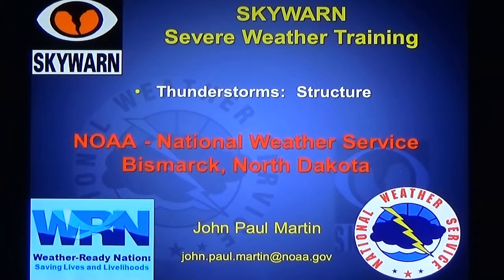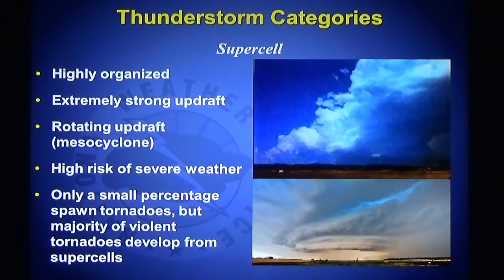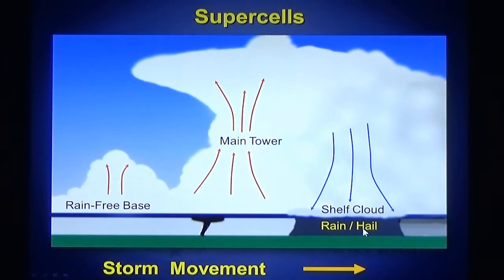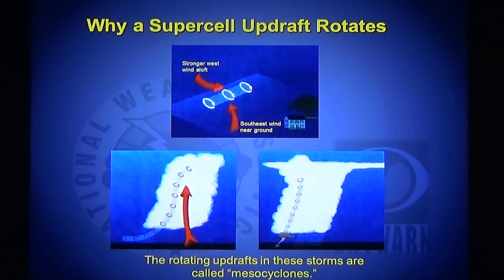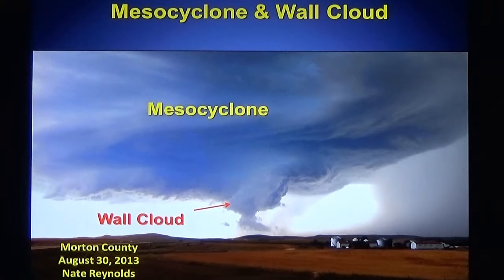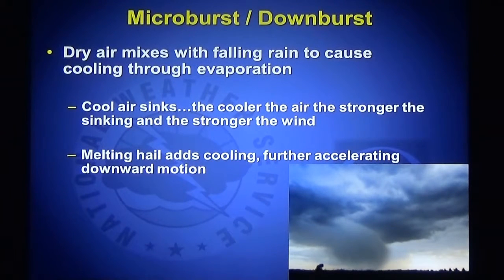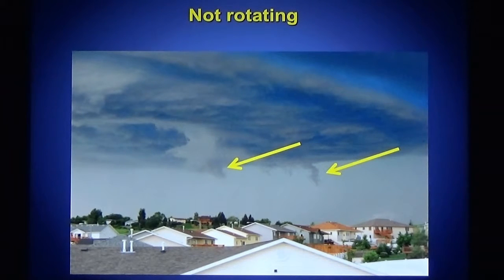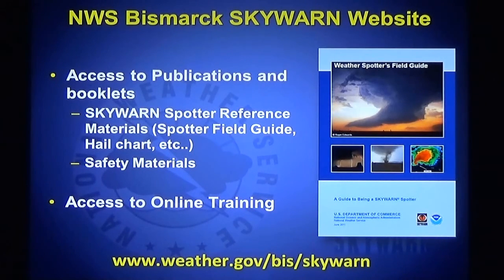Thunderstorm Structuer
Skywarn Severe Weather                                           Part 3 of 3
Training videos for
weather spotters

NOAH NWS Bismarck North Dakota
Presenty by John Paul Martin
Produced by Matthew Kronberger
Assised by Carla Kronberger

North Dakota Production

Thanks